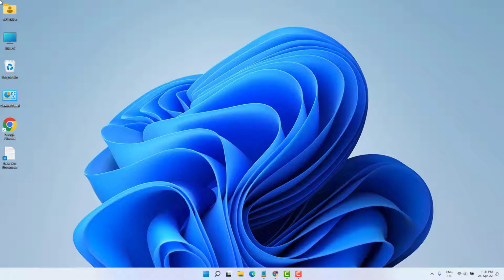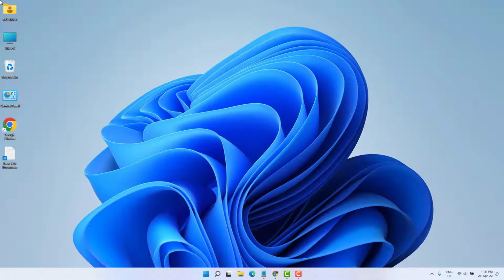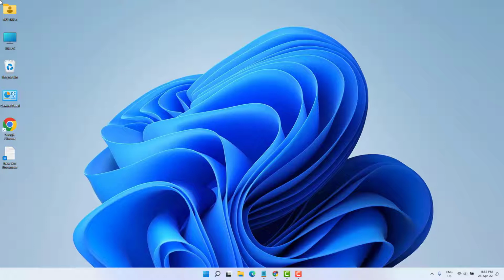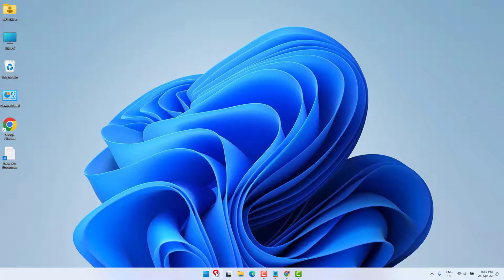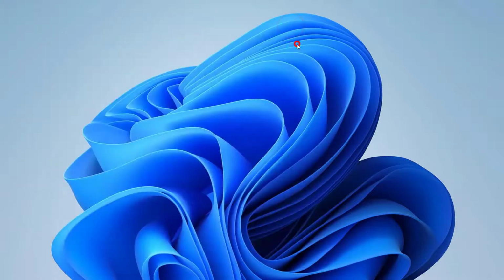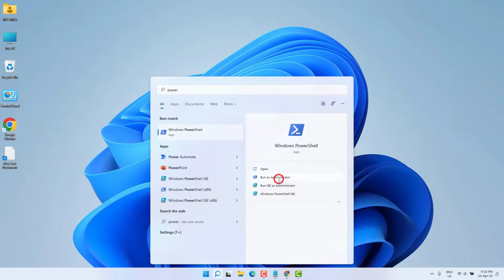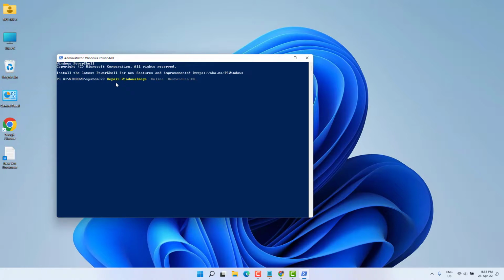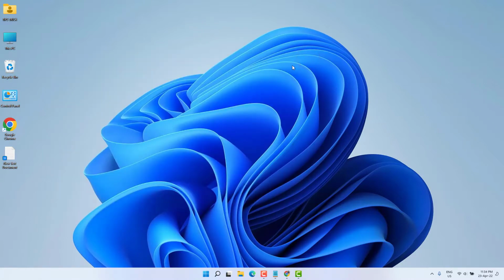How To Fix File Explorer Not Responding Windows 11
Here in this video tutorial, I will show you guys how to solve or fix Windows 11 File Explorer not responding or crashing problem again and again.

Commands:

SFC /SCANNOW
Repair-WindowsImage -Online -RestoreHealth